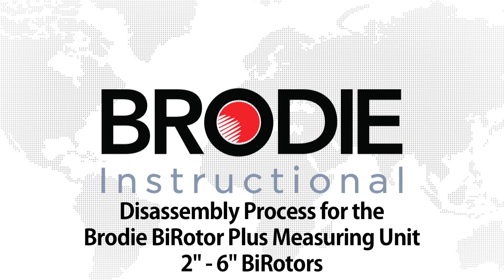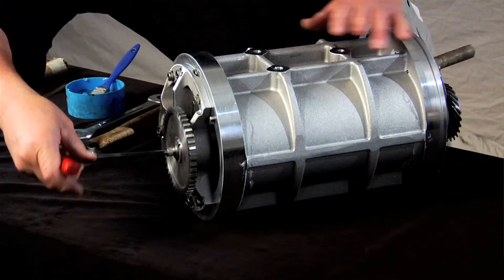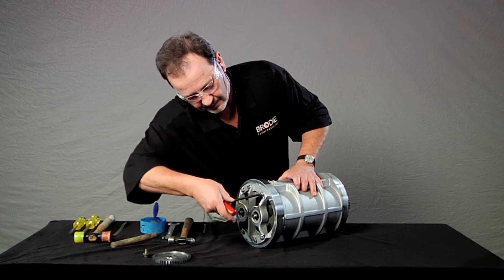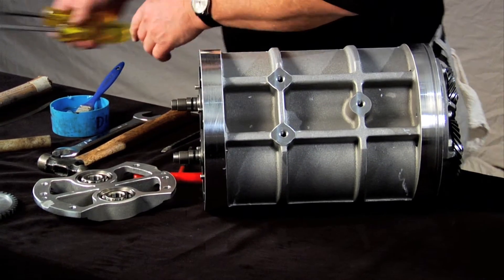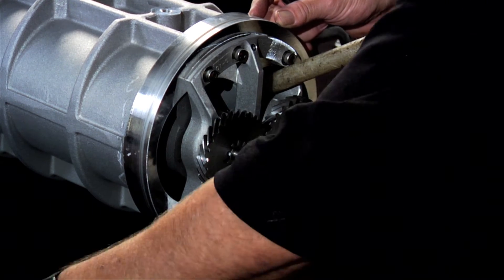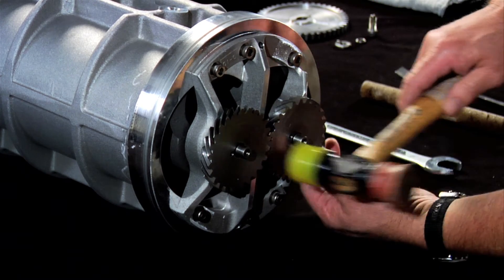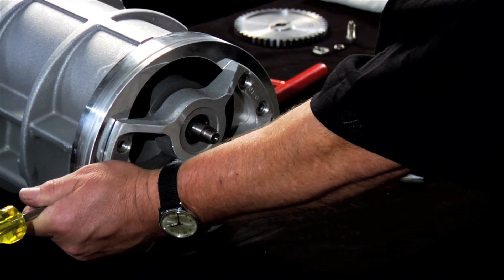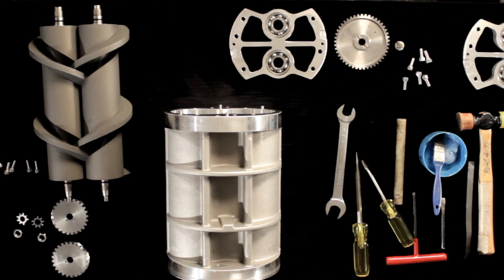BiRotor Disassembly: Brodie International Training Video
Training video to show how to disassemble a birotor valve designed and built by meter manufacturing in Statesboro, GA - Brodie International